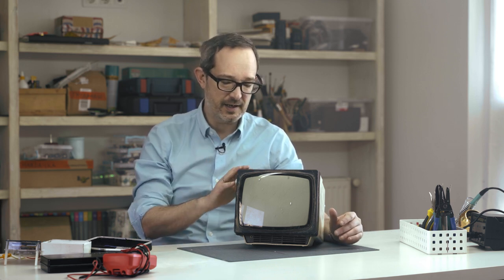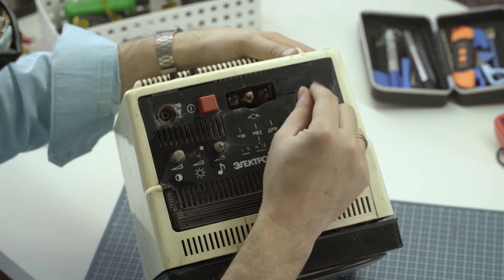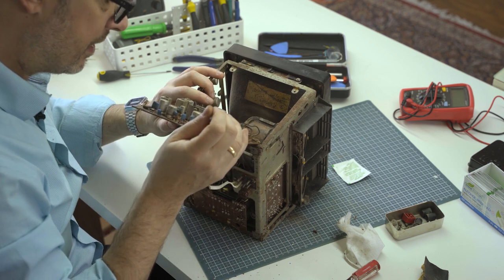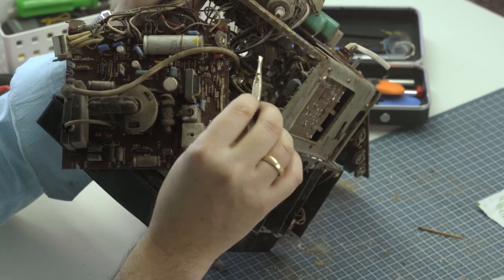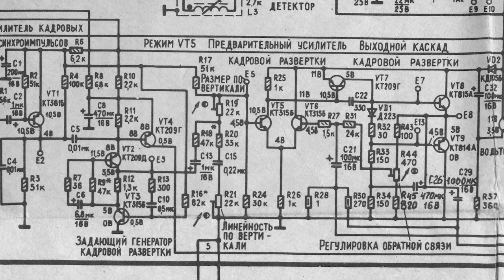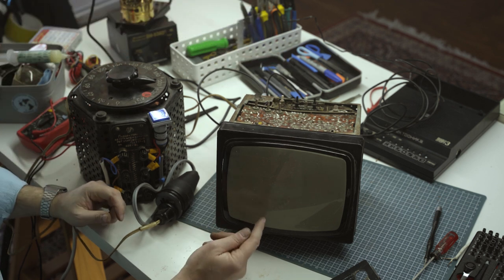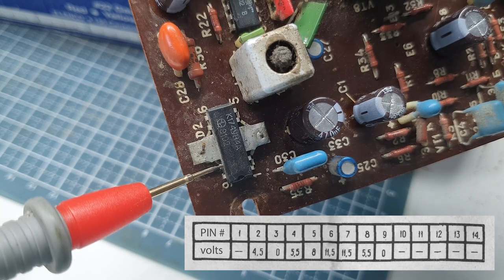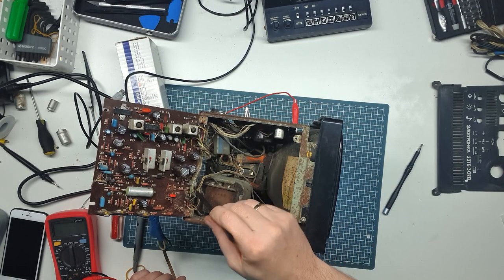CRT Television Restoration, from the USSR!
Join me in restoring this beautiful 1991 Electronica 23TB-307D (Электроника 23ТБ-307Д) CRT television. This unit had clearly spent part of her life submerged in mud and water, but she still has a few surprises left in her!

Featured tools:
Elenco Hook Up Wire Kit
Wiha ratchet bit set
Deoxit contact cleaner
Bojak glass fuse kit
Wire strippers
Amtech flux
Solder iron tip cleaner

Production tools:
Sony A7Siii (main camera)
Samsung S10 Plus (overhead camera)
Sennheiser wireless lav mic